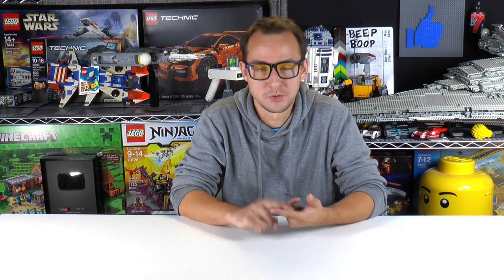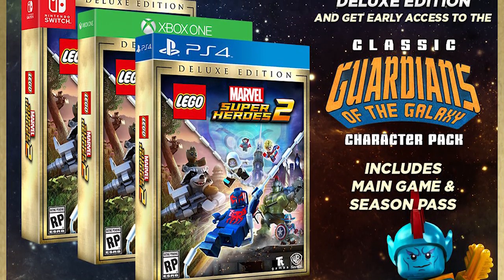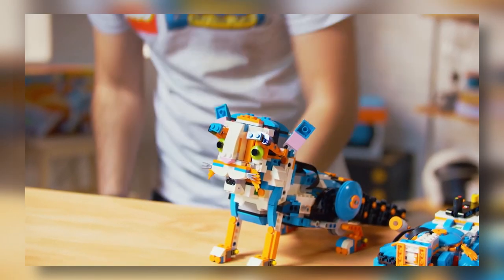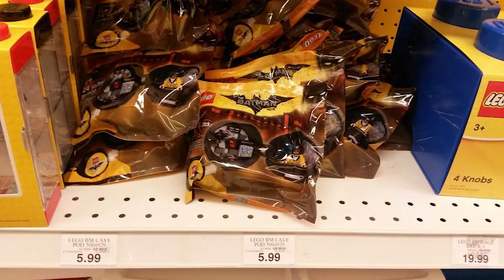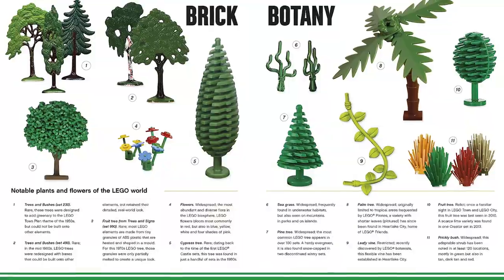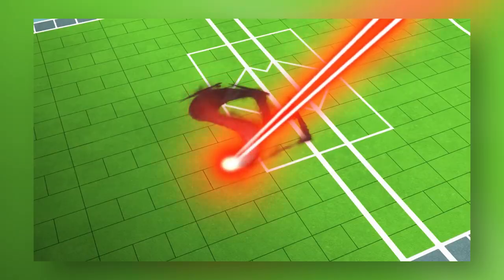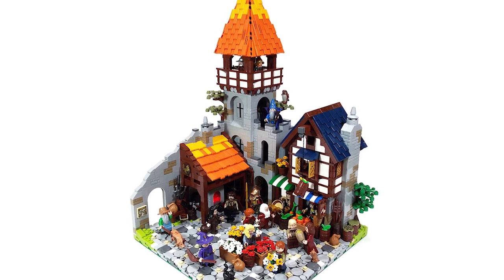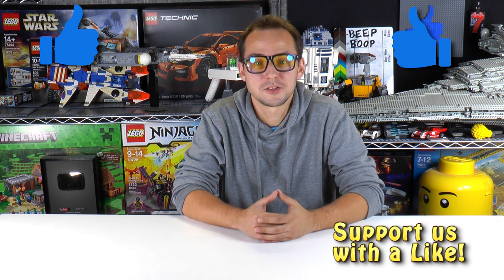LEGO Marvel Giant-Man Exclusive Minifig Coming! | 2018 Sets Rumors | Weekly LEGO News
Amazon LEGO Deals!

44% 60119 City Ferry
35% 60129 Police Patrol Boat
20% 75171 Battle on Scarif
20% 75164 Rebel Trooper Battle Pack
20% 75165 Imperial Trooper Battle Pack

STAR WARS
36%! 75157 Captain Rex’s AT-TE
29% 75101 First Order Special Forces Tie Fighter
29% Turbo Tank (75151)
20% Y-Wing Starfighter (75172)
20% Rebel U-Wing Fighter (75155)
19% Krennic’s Imperial Shuttle (75156)
24% Rey’s Speeder (75099)
23% Poe’s X-Wing Fighter (75102)
27% First Order Stormtrooper (75114)
21% Wookiee Gunship (75129)
35% Eclipse Fighter (75145)
20% Imperial Assault Hovertank (75152)
21% 75147 Star Scavenger
48% 75119 Sergeant Jyn Erso
20% 75153 AT-ST Walker
34% 75154 TIE Striker
29% 75149 Resistance X-Wing Fighter

CITY, CREATOR, CLASSIC, IDEAS
29% 60132 Service Station
44% 60124 Volcano Exploration Base
39% 60097 City Square
17% 60108 Fire Response Unit
34% 60109 Fire Boat
21% 60110 Fire Station
27% 60052 Cargo Train
30% 60103 Airport Air Show
23% 60051 High-speed Passenger Train
24% 60104 Airport Passenger Terminal
26% 60102 Airport VIP
25% Creator 31051 Lighthouse Point
27% Creator 31045 Ocean Explorer
29% Classic 10696 Medium Creative Box
30% Classic 10693 Creative Supplement
20% Classic 10698 Large Creative Brick Box

LEGO BATMAN MOVIE
20% 70901 Mr. Freeze Ice Attack
24% 70905 The Batmobile
20% 70904 Clayface Splat Attack
25% 70909 Batcave Break-in
13% 70906 The Joker Notorious Lowrider
20% 70908 The Scuttler

DIMENSIONS
24% 71204 Dr. Who Level Pack
67% 71202 Simpsons Level Pack
57% 71203 Portal 2 Level Pack
48% 71201 Back to the Future Level Pack
& more!

NINJAGO
15% 70627 Dragon's Forge
20% 70604 Tiger Widow Island
28% 70592 Salvage M.E.C.
30% 70595 Ultra Stealth Raider

MINECRAFT
34% 21124 The End Portal
30% 21122 the Nether Fortress
30% 21121 the Desert Outpost

SUPER HEROES
19% 76078 Hulk vs. Red Hulk
30% 76051 Super Hero Airport Battle

Exclusive Giant-Man Minifigure in LEGO Marvel Super Heroes 2 Deluxe Edition

Warner Bros. Interactive Entertainment E3 2017 Press Release

Books & Movies:
LEGO: Absolutely Everything You Need To Know

Tips for Kids: Transformers - Cool Projects for Your LEGO Bricks

How to Draw Ninja, Villains, and More! (Lego Ninjago)

LEGO Ideas
London Bus - Route 38 by great_mazinga